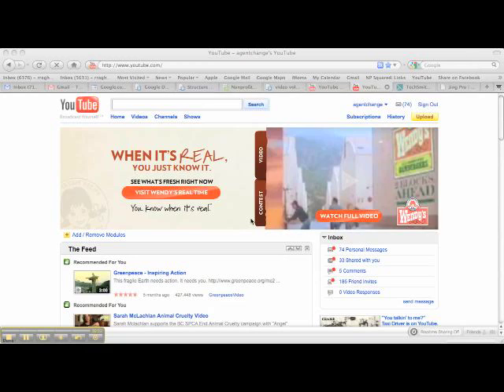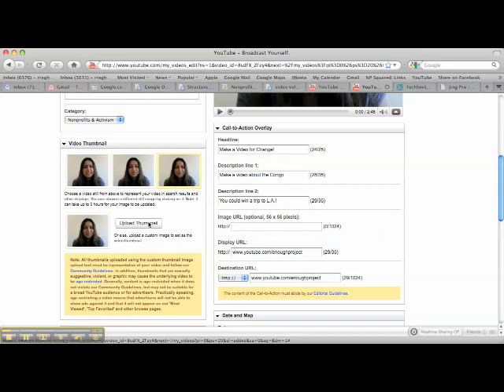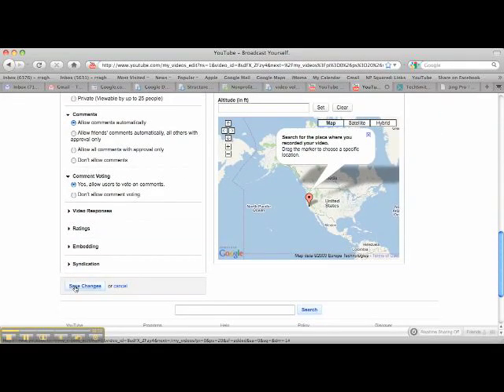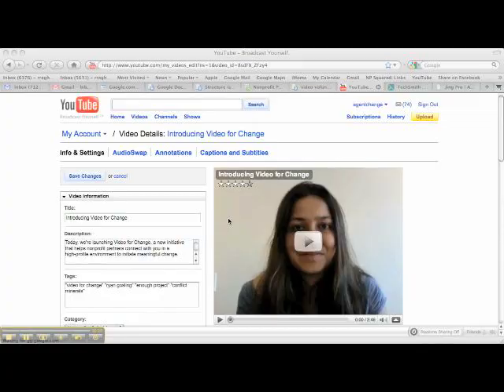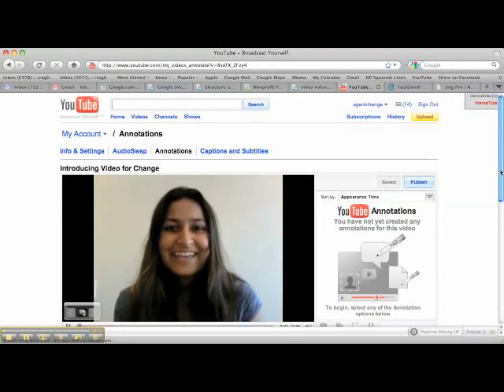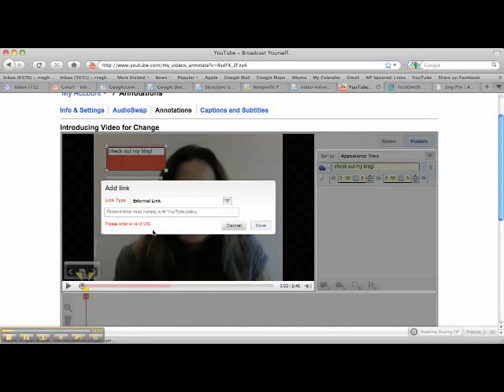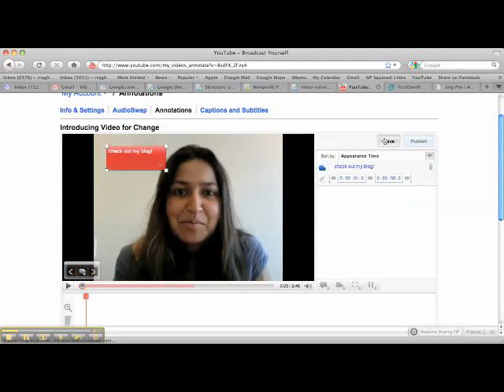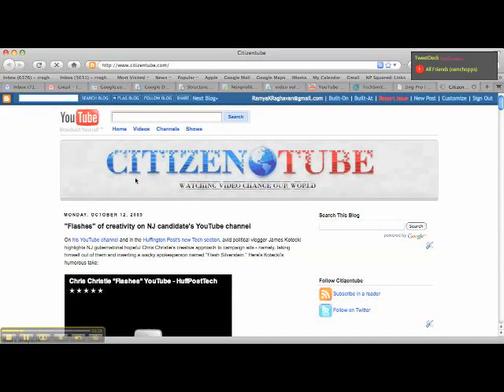Cool New Features for YouTube Nonprofits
We're introducing two new features for YouTube Nonprofit Partners -- the ability to select custom thumbnails and the ability to use video annotations to link to external websites. Check out this video for step-by-step instructions on how your video can use these features!